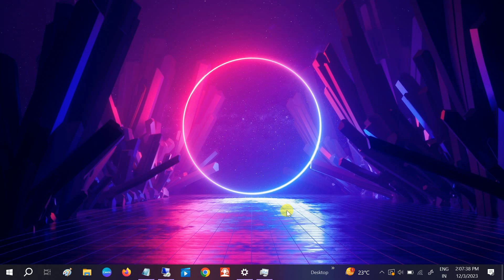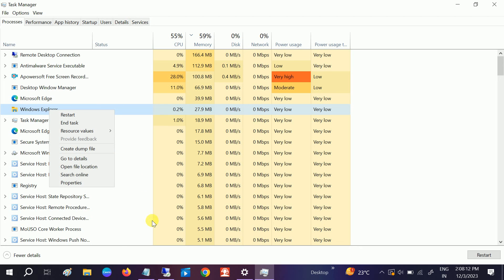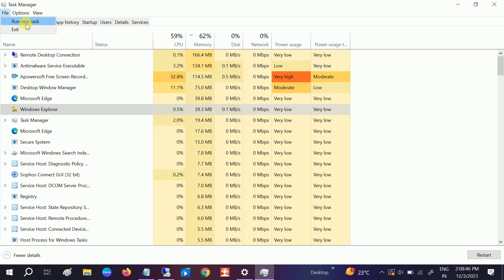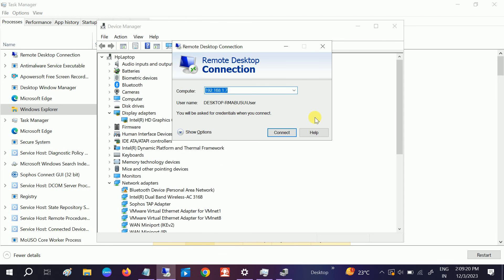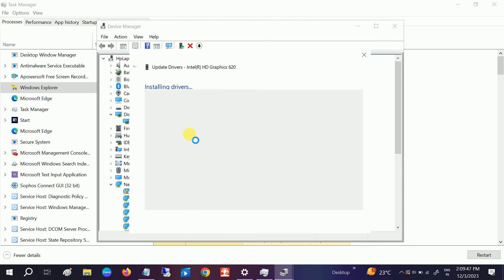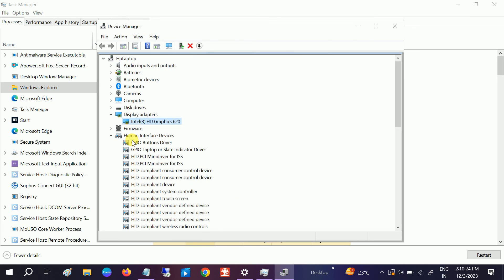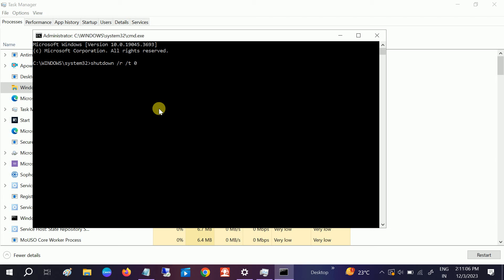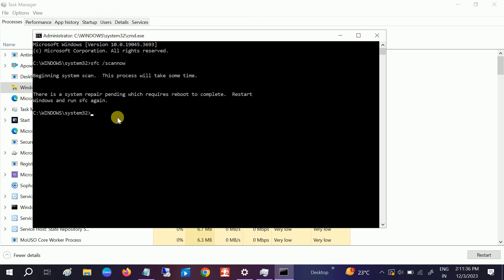[✅100% FIXED] White Screen On Laptop/PC Windows 10/11/8/7 || NEW 2024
[✅100% FIXED]How To Fix White Screen On Laptop/PC Windows 10/11/8/7 || NEW 2024